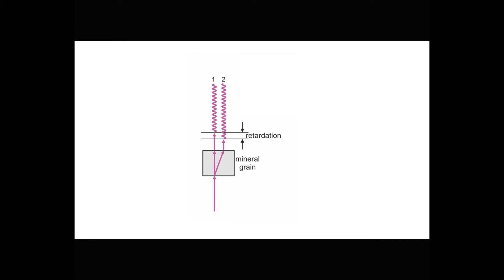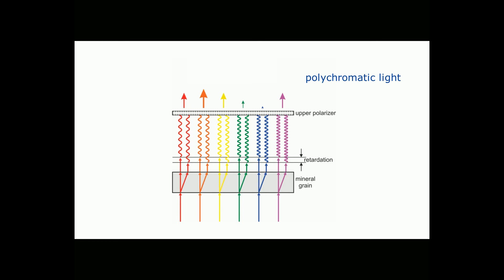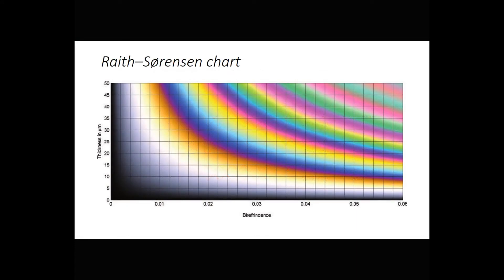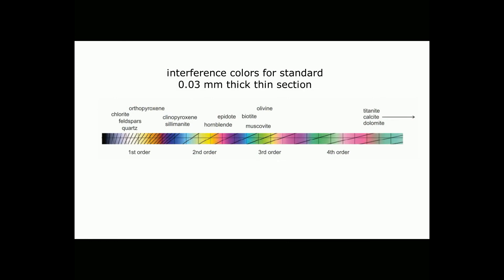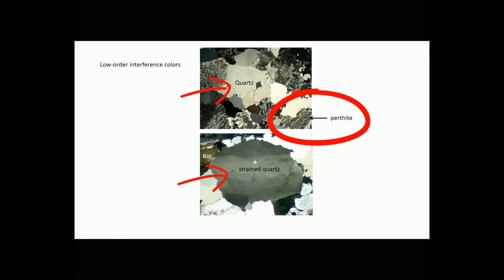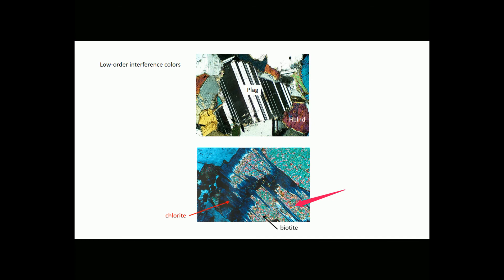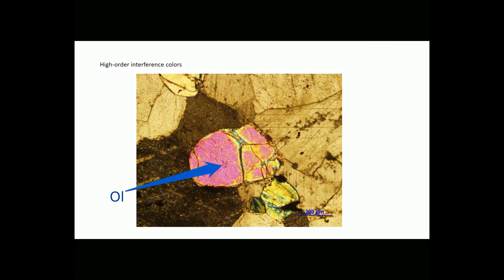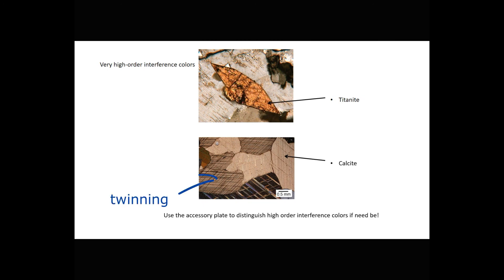Interference colors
Explains interference colors: how they are generated when using a petrographic microscope and how they can be used with the Michel Levy chart to identify birefringence (by Dexter Perkins)